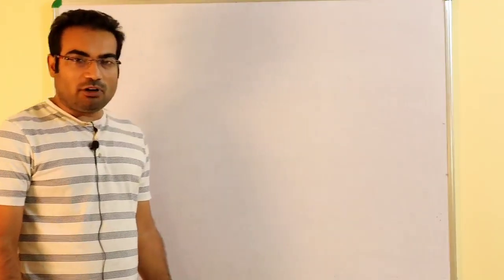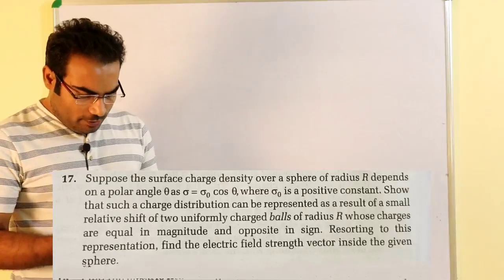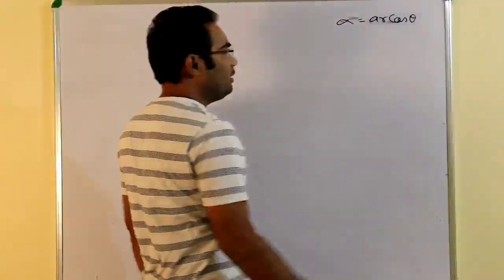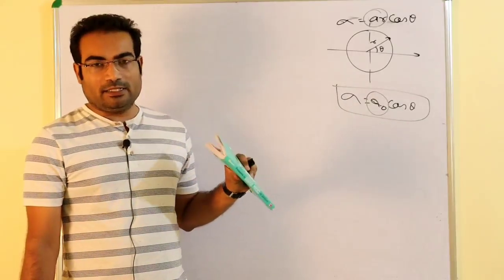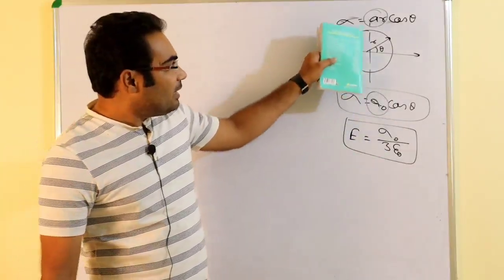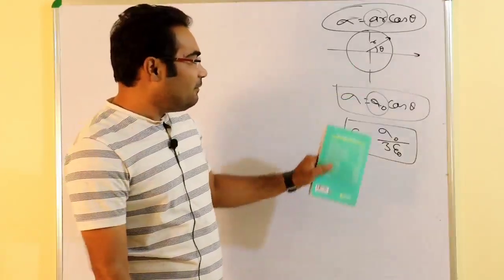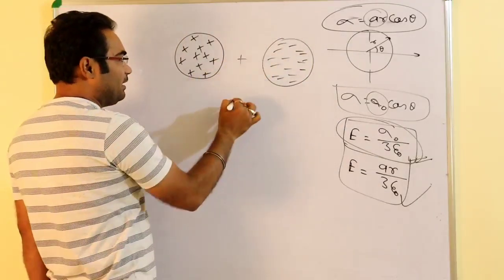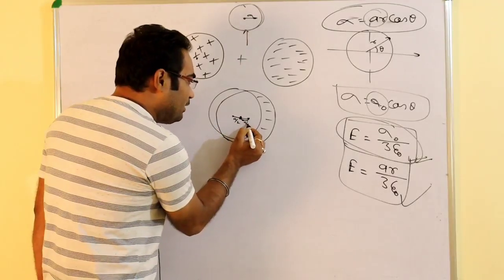3.17 Irodov solution (Electrodynamics)